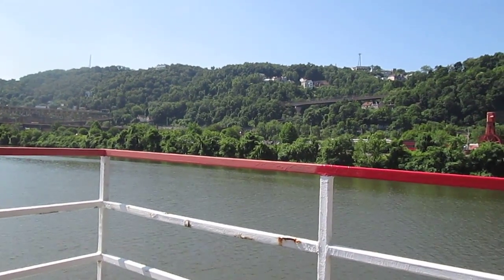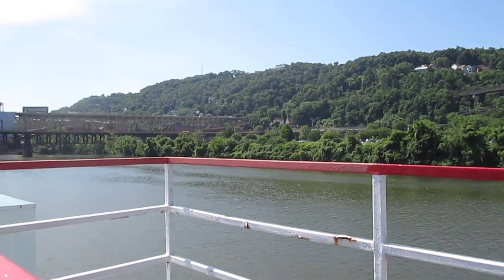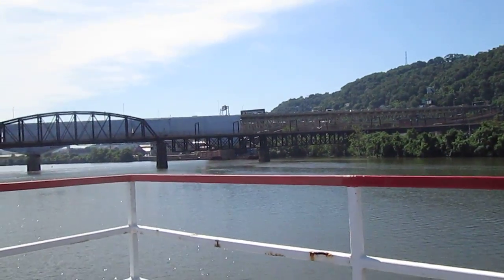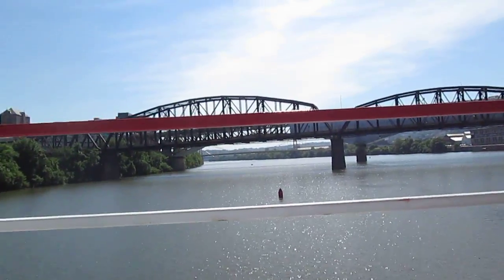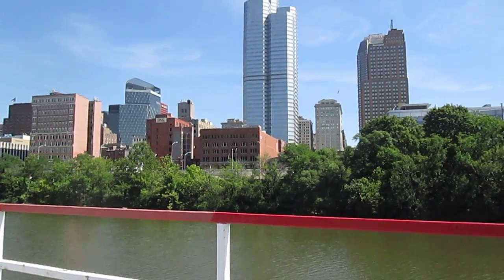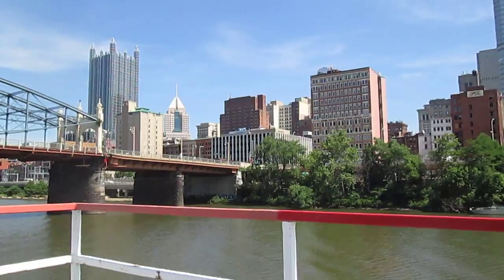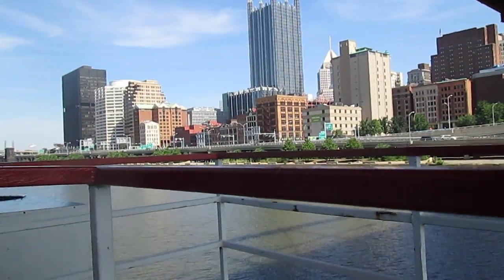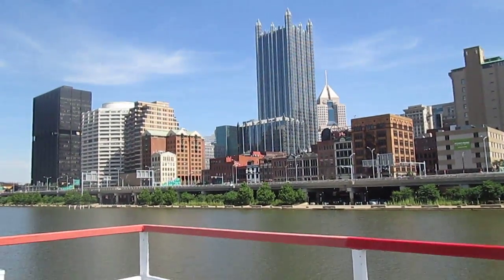Pittsburgh: Whirlwind River Tour, Part 3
Still on the boat...